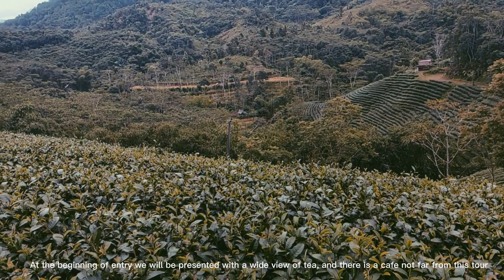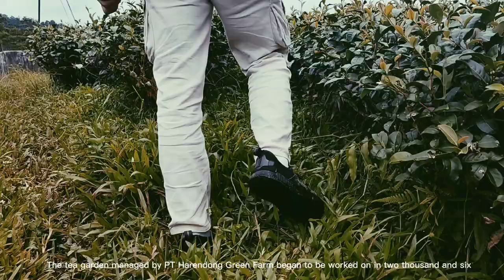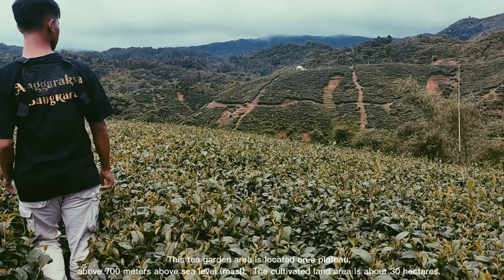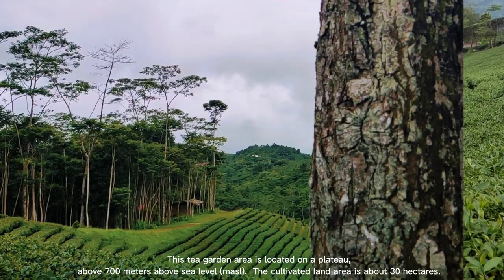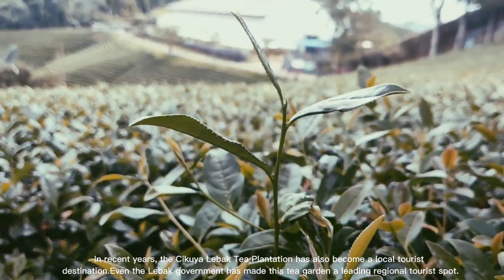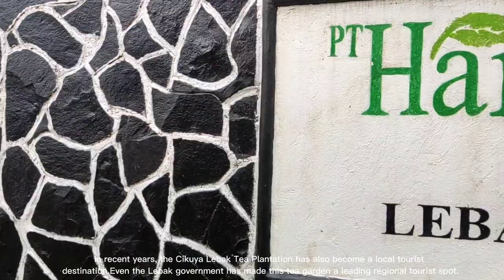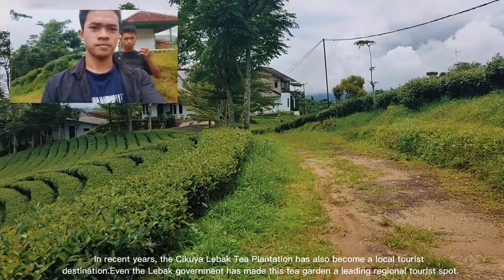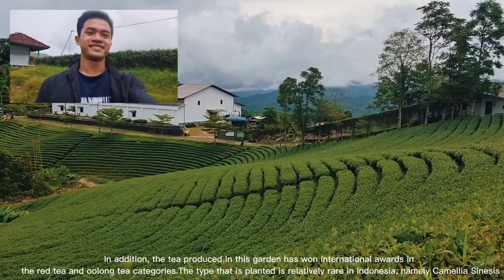VLOG IN TEA PLANTATION||CIKUYA WITH ALDI PRAMANA AND MUHAMMAD YUSUF FROM MAN 2 LEBAK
cikuya adalah salah satu wisata yang berada di desa hegarmanah, kecamatan cibebeber, kabupaten lebak, provinsi banten.
Nah untuk menikmati wisata kebun teh ini,kita hanya perlu membayar sebesar 10 ribu perorang.
Di awal masuk kita akan di sugukan dengan pemandangan teh yang luas, dan ada salah satu caffe yang tidak jauh dari wisatan ini
Kebun teh yang dikelola oleh PT Harendong Green Farm ini mulai digarap pada tahun 2006
Kawasan kebun teh ini berada di dataran tinggi, di atas 700 meter di atas permukaan laut (Mdpl). Luas lahan yang sudah digarap sekitar 30 hektare.
Beberapa tahun belakangan, Kebun Teh Cikuya Lebak juga jadi tujuan wisata lokal. Bahkan pemerintah Lebak menjadikan kebun teh ini sebagai tempat wisata unggulan daerah.